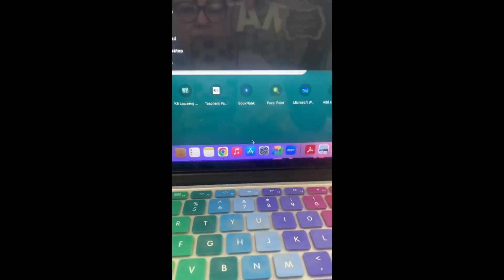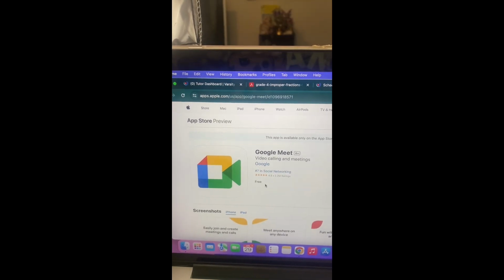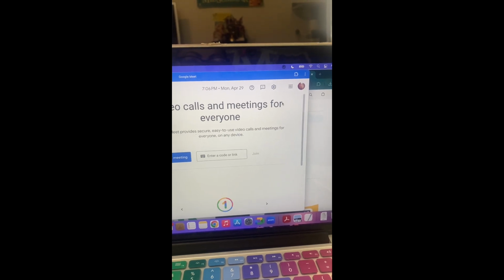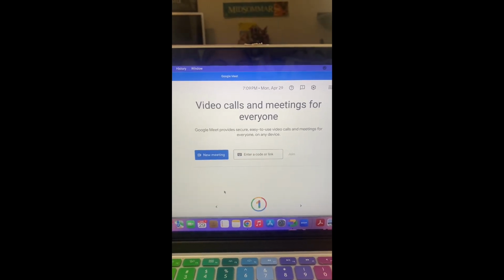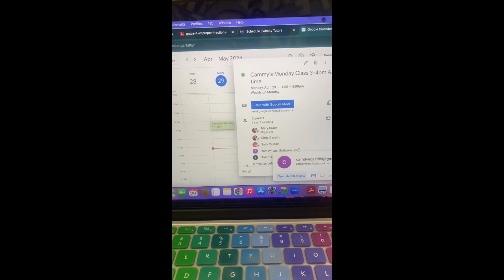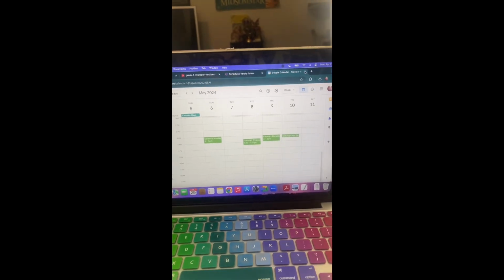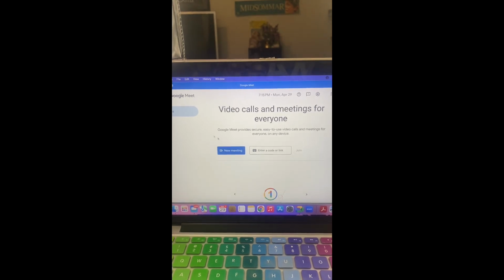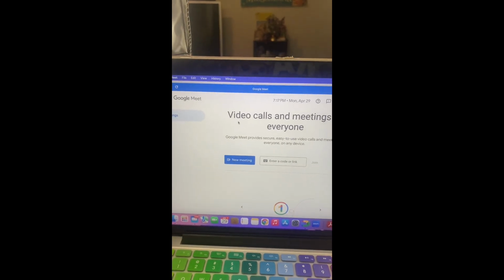How to Make Cammy's Tutoring Login Easier for Her :)